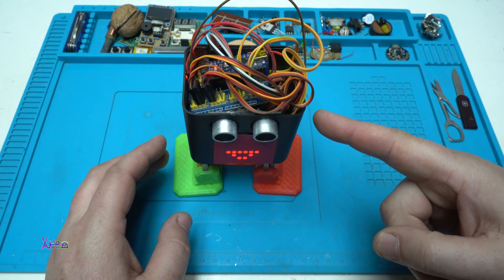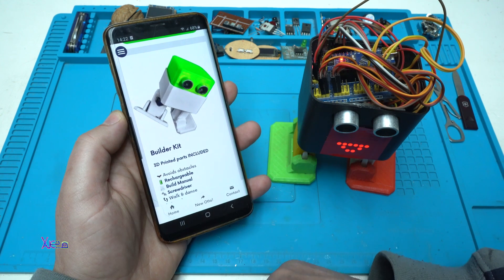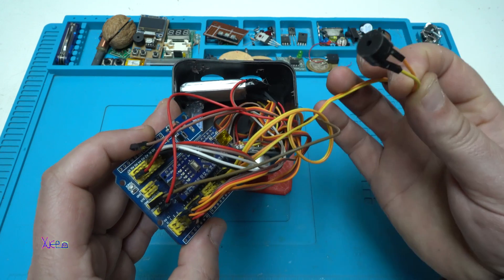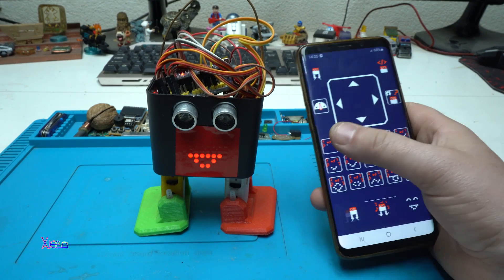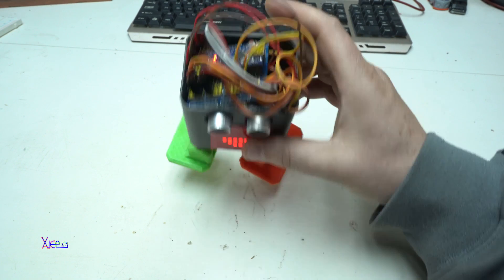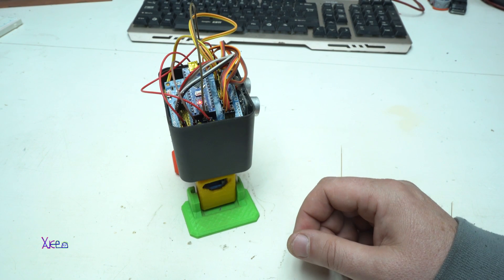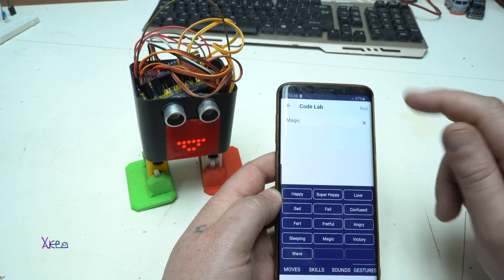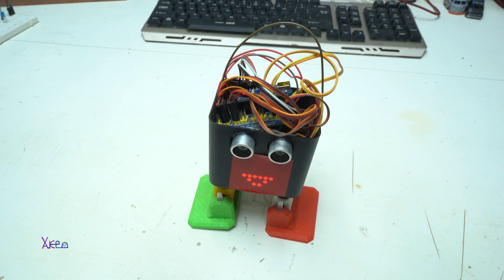Amazing DIY Robot - Open Source 3D Printable Robot